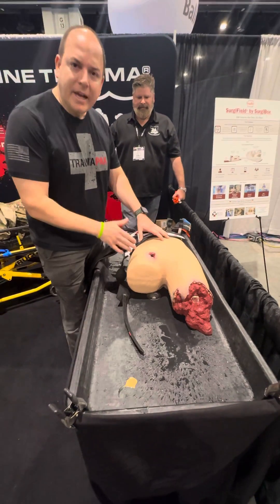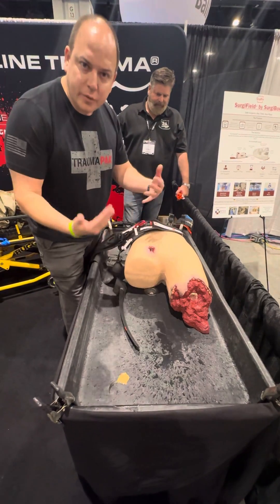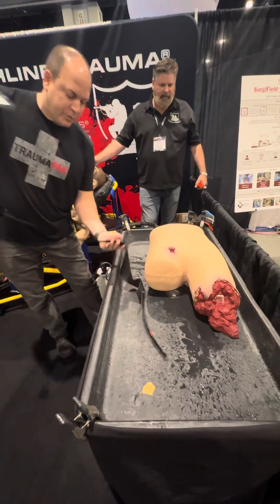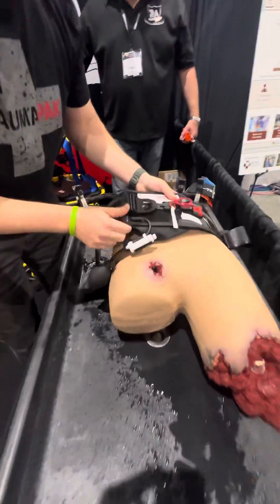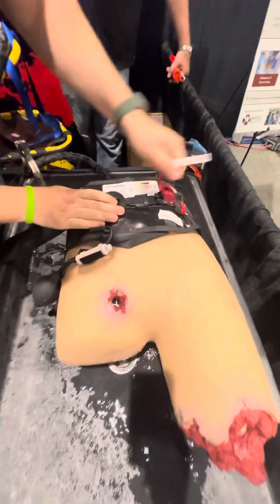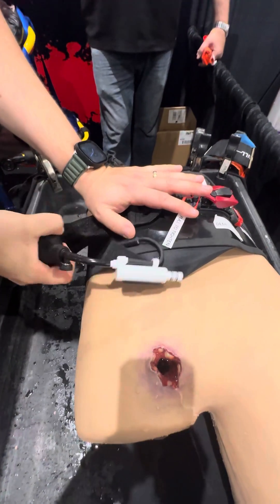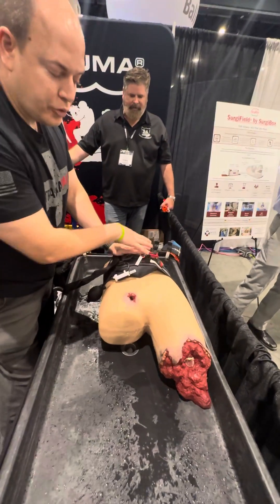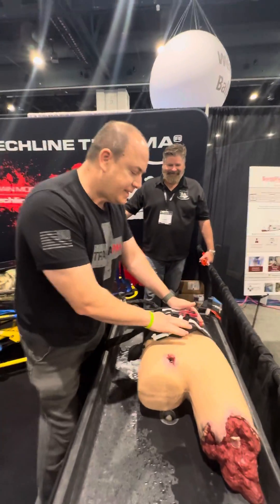The best Junctional tourniquet! The AAJT-S and how to use it!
⚠️How do you control severe pelvic bleeds? Here we are showing a low speed of how to use the AAJT-S with the awesome B-80 task trainer by Techline. traumapak bethedifference savelives pelvicbleed junctional tourniquet